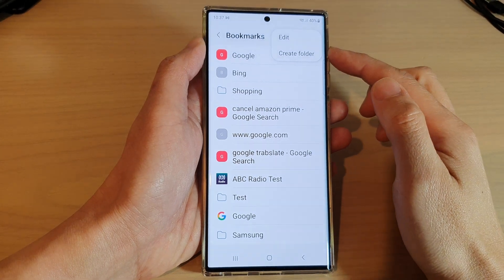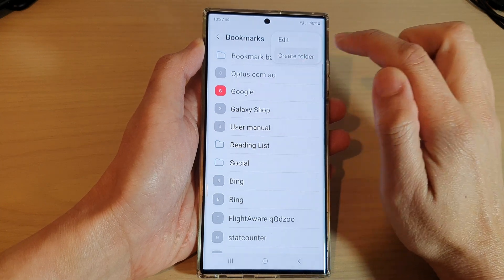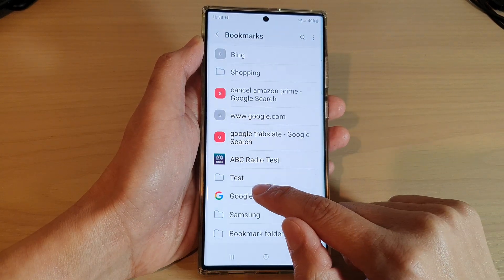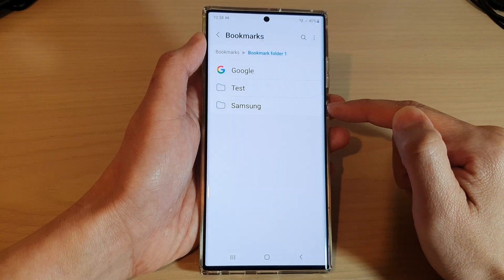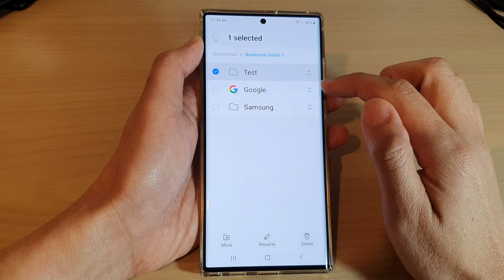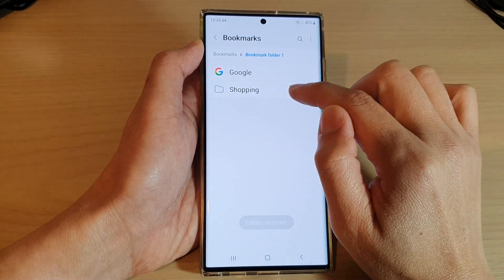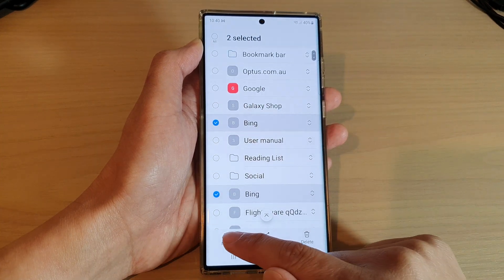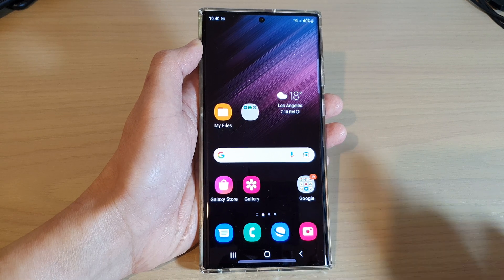Galaxy S22/S22+/Ultra: How to Create And Organize Samsung Internet Bookmark Folder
Learn how you can create and organize Samsung Internet bookmark folder on the Samsung Galaxy S22 / S22+ / S22 Ultra.